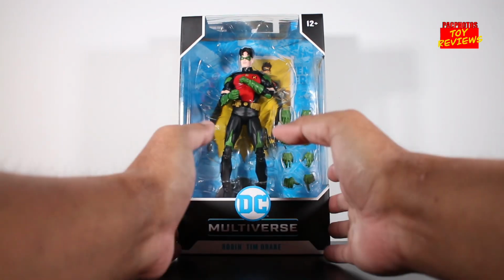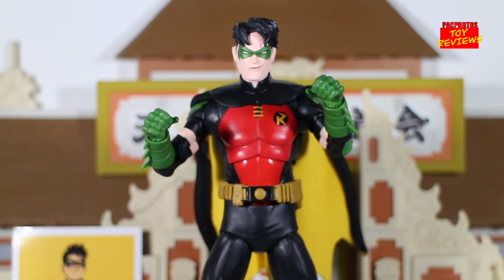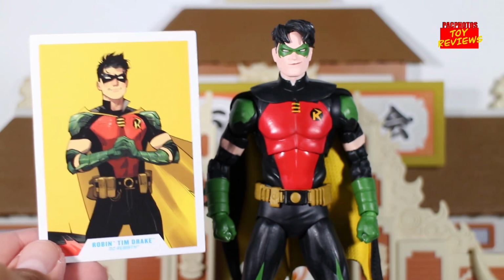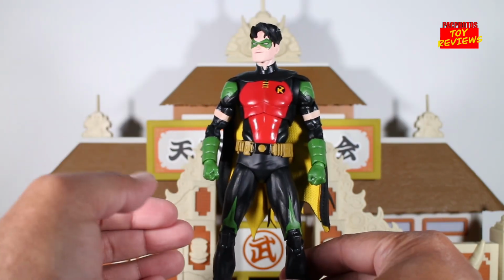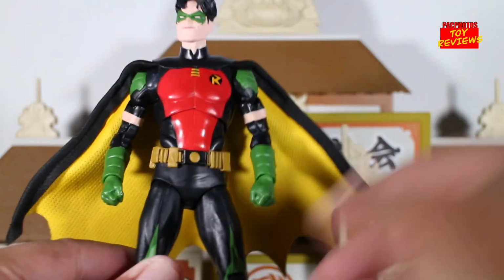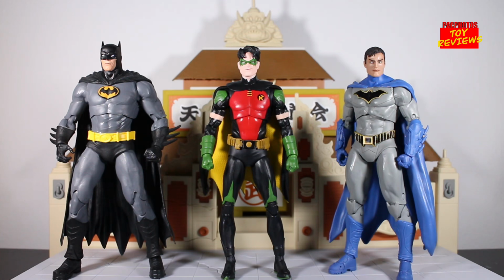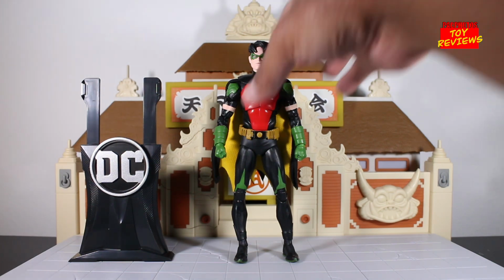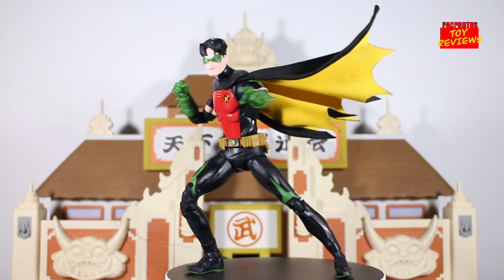IMPORT QUALITY!?! Let’s Talk DC Multiverse Robin Tim Drake (DC Rebirth)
Hey what’s up YouTubers! Welcome to another action figure review! Today we’re gonna take a look at the new McFarlane Toys DC Multiverse Robin Tim Drake based on his appearance in DC Rebirth.